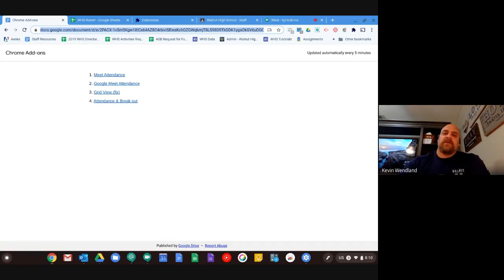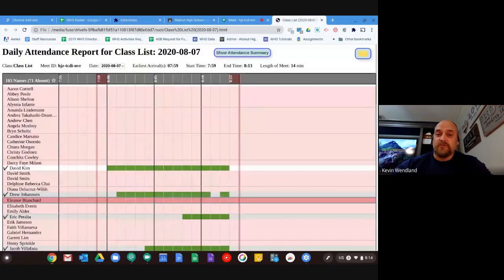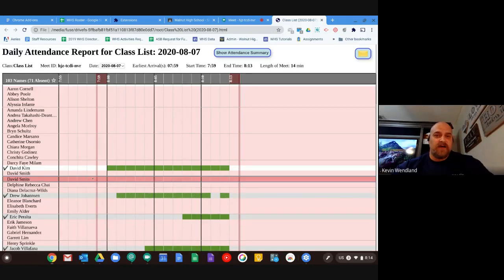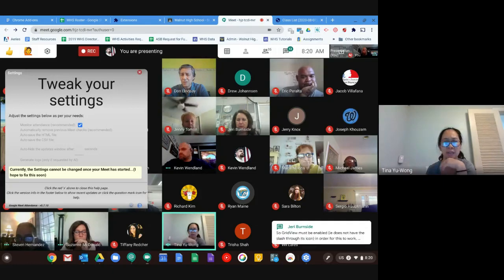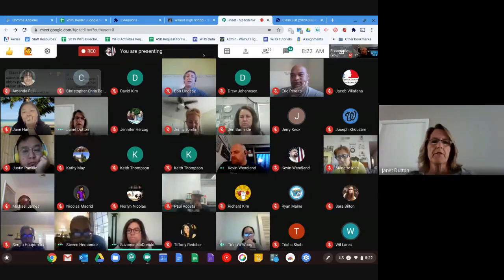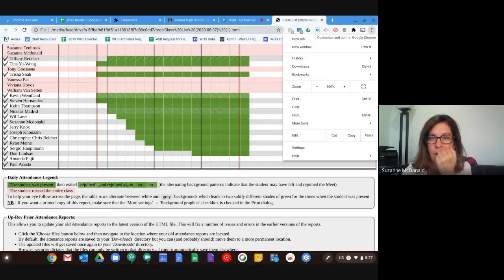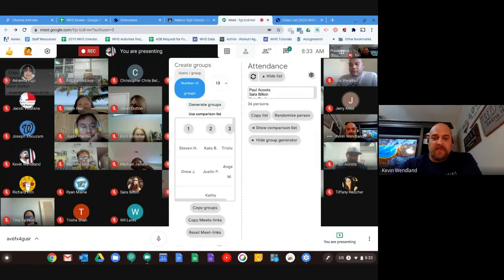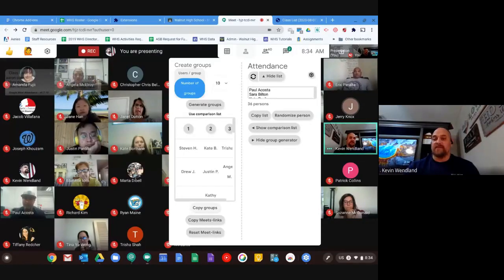Attendance in Google Meet